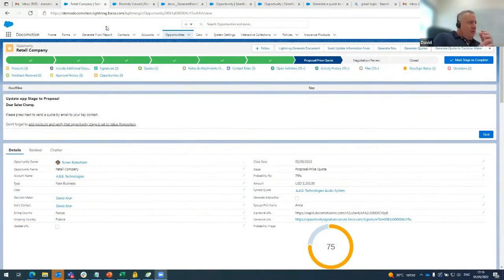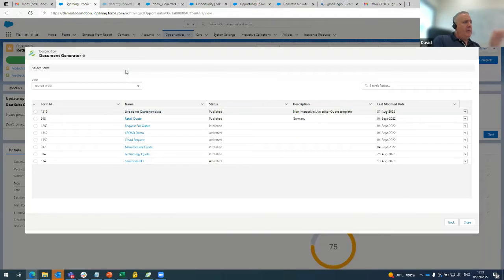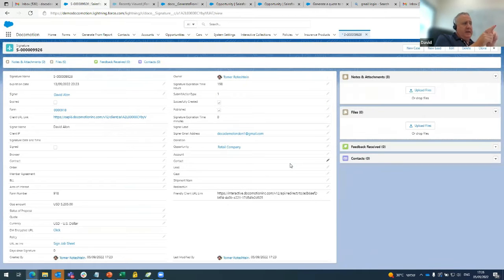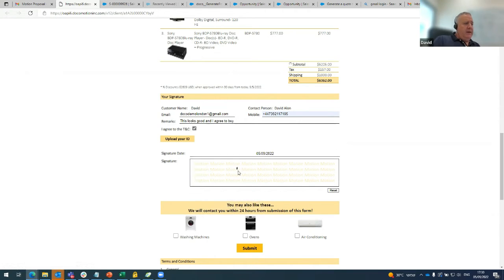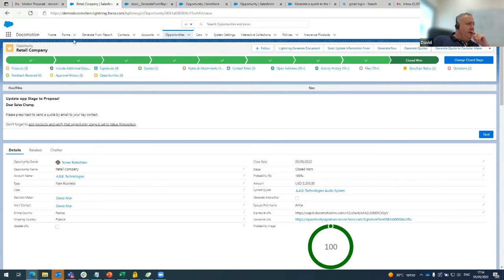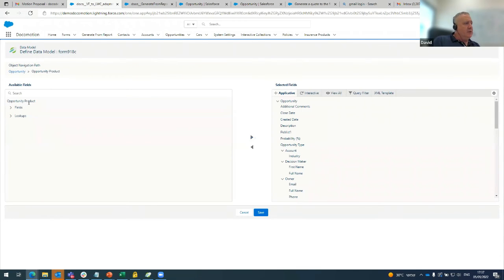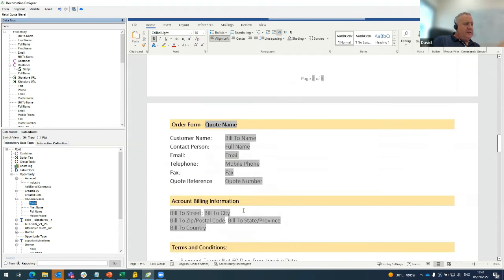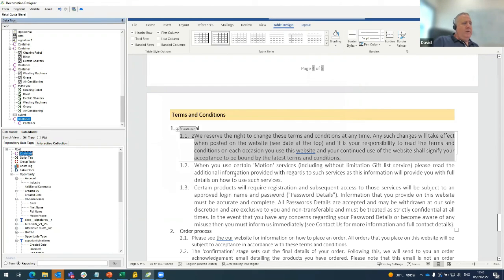Docomotion in a nutshell - 25 min Demo